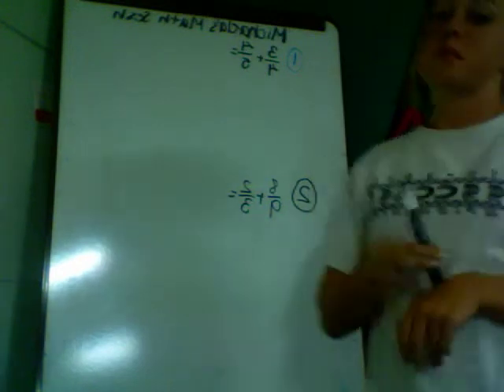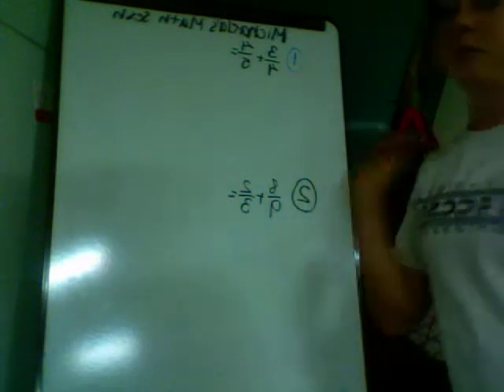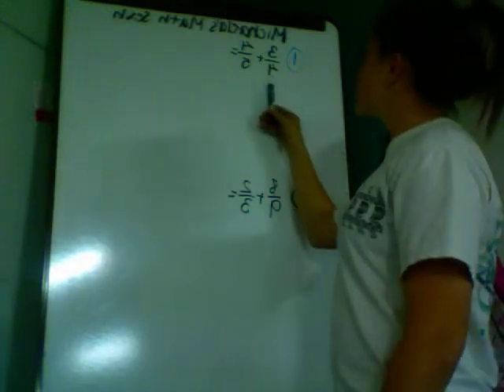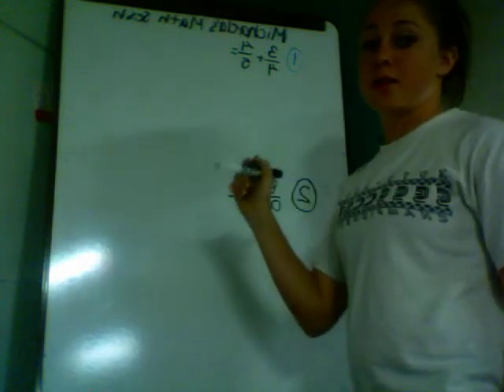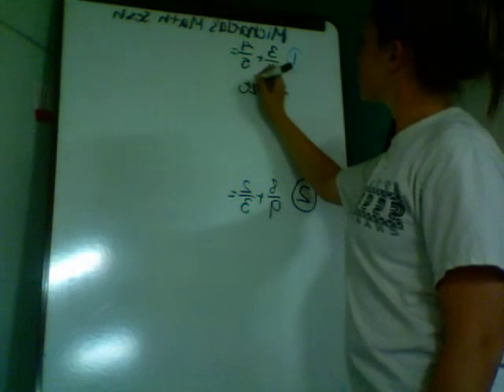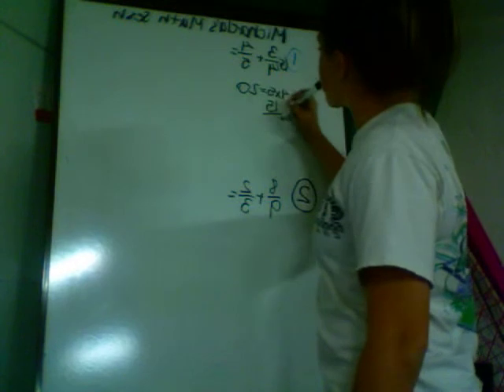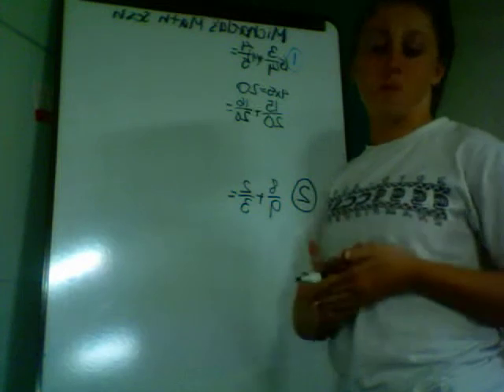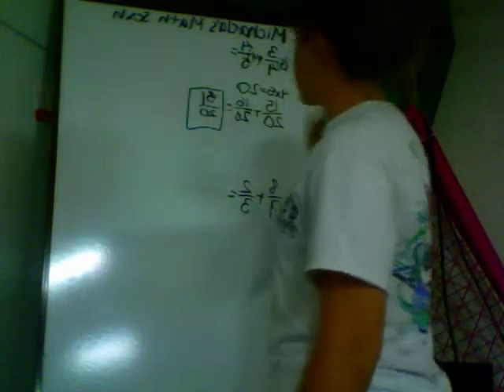Michaela Giordano Per 4 Trig, Adding Fractions with Unlike Denominators